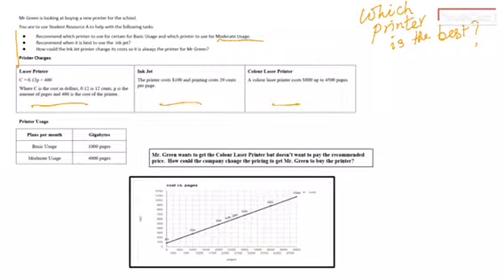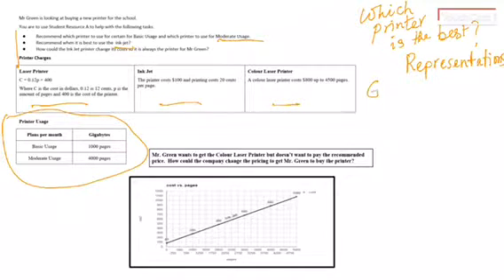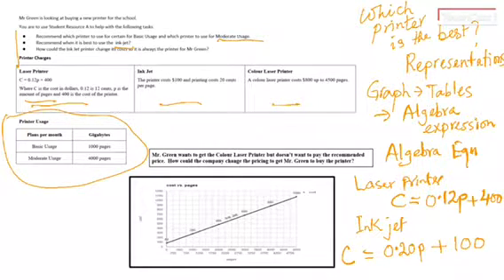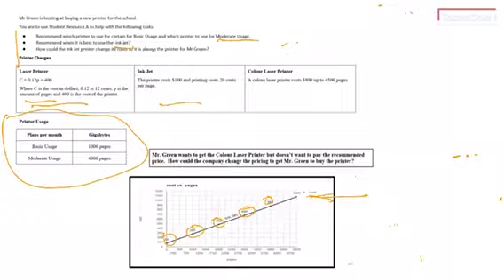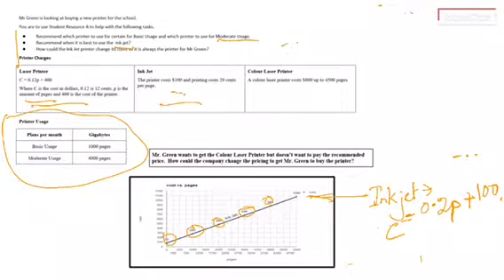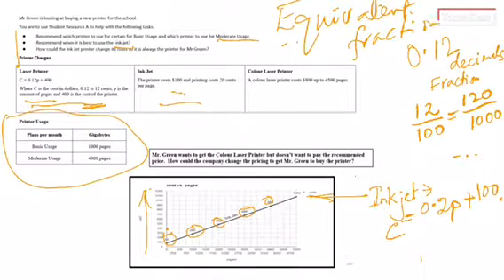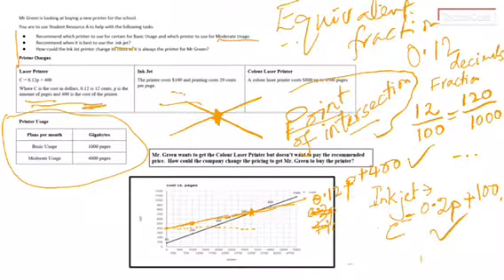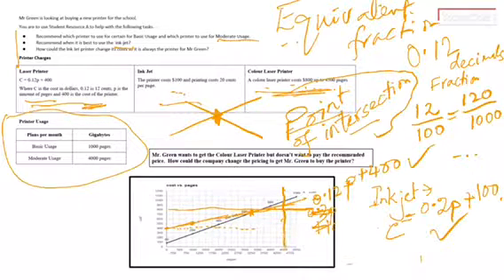Which printer is the best_a discussion on linear graph_1